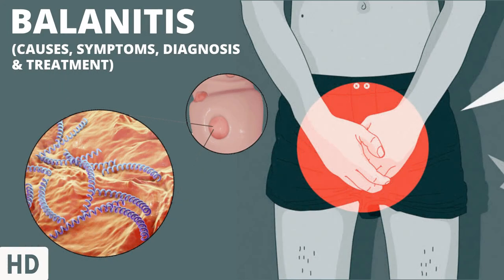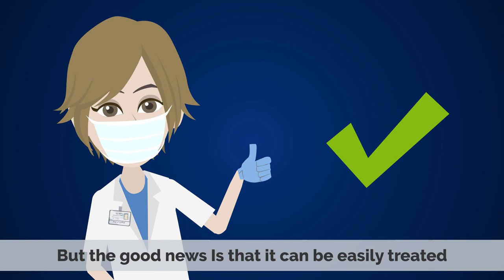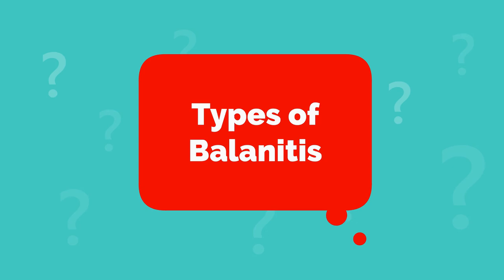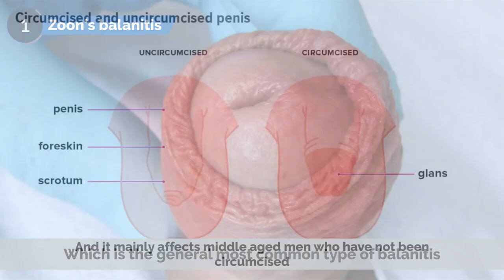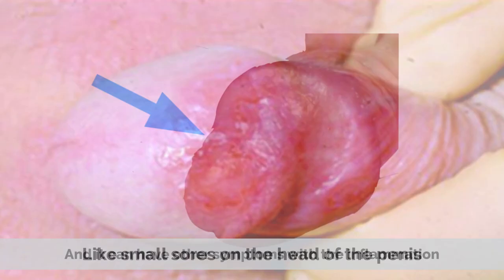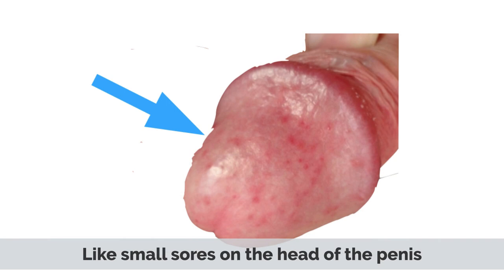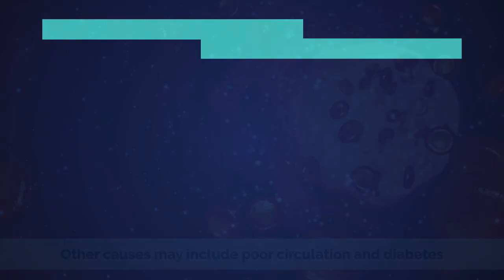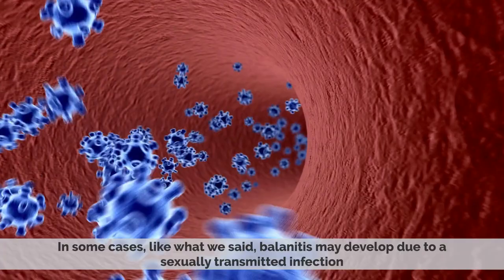The Secrets to Breaking Free from Balanitis: Your Complete Guide to Understanding and Treatment!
Chapters

0:00 Introduction
0:18 What is Balanitis
0:37 Types of Balanitis
1:15 Causes of Balanitis
1:51 Symptoms of Balanitis
2:06 Diagnosis of Balanitis
2:24 Treatment of Balanitis

Balanitis is inflammation of the glans penis.[1] When the foreskin is also affected, the proper term is balanoposthitis.[1] Balanitis on boys still in diapers must be distinguished from redness caused by ammoniacal dermatitis.[2] The word balanitis is from the Greek βάλανος balanos, literally meaning 'acorn', used because of the similarity in shape to the glans penis.[3]

    Small red erosions on the glans (first sign)
    Redness of the foreskin
    Redness of the penis
    Other rashes on the head of the penis
    Foul smelling discharge
    Painful foreskin and penis

Complications

Recurrent bouts of balanitis may cause scarring of the preputial orifice; the reduced elasticity may lead to pathologic phimosis.[4] Further complications may include:

    Stricture of urethral meatus
    Phimosis
    Paraphimosis

Cause

Inflammation has many possible causes, including irritation by environmental substances, physical trauma, and infection such as bacterial, viral, or fungal.[5][6] Some of these infections are sexually transmitted diseases.

It is less common among people who are circumcised, as in many cases, a dysfunction of the foreskin is a causal or contributing factor.[1] Both not enough cleaning and too much cleaning can cause problems.[1] Diabetes can make balanitis more likely, especially if the blood sugar is poorly controlled.[7]

It is important to exclude other causes of similar symptoms such as penile cancer.[1]
Diagnosis

Diagnosis may include careful identification of the cause with the aid of a good patient history, swabs and cultures, and pathological examination of a biopsy.[5]
Types

    Zoon's balanitis, also known as Balanitis Circumscripta Plasmacellularis or plasma cell balanitis (PCB), is an idiopathic, rare, benign penile dermatosis[8] for which circumcision is often the preferred treatment.[8][9][10] Zoon's balanitis has been successfully treated with the carbon dioxide laser; [11] and more recently, Albertini and colleagues report the avoidance of circumcision and successful treatment of Zoon's balanitis with an Er:YAG laser.[12] Another study, by Retamar and colleagues, found that 40 percent of those treated with CO2 laser relapsed.[13]
    Circinate balanitis, also known as balanitis circinata, is a serpiginous annular dermatitis associated with reactive arthritis.
    Pseudoepitheliomatous keratotic and micaceous balanitis

Treatment

Initial treatment in adults often involves simply pulling back the foreskin and cleaning the penis.[1] However, some topical antibiotic and fungal ointments may be used for treatment for mild cases. Depending upon severity, hydrocortisone and other steroidal creams may be used upon consultation.
Epidemiology

Balanitis "is a common condition affecting 11% of adult men seen in urology clinics and 3% of children" in the United States; globally, balanitis "may occur in up to 3% of uncircumcised males".[14]
Other animals
Prepuce of a dog affected by balanoposthitis

In dogs, balanoposthitis is caused by a disruption in the integumentary system, such as a wound or intrusion of a foreign body. A dog with this condition behaves normally, with the exception of excessive licking at the prepuce, and a yellow green, pus-like discharge is usually present.

In sheep (rams/wethers), ulcerative enzootic balanoposthitis is caused by the Corynebacterium renale group (C. renale, C. pilosum & C. cystidis).

For the condition in bulls, caused by a virus see Bovine herpesvirus 1.

Balanoposthitis is believed to have contributed to the decline to near-extinction of Gilbert's potoroo.[15]